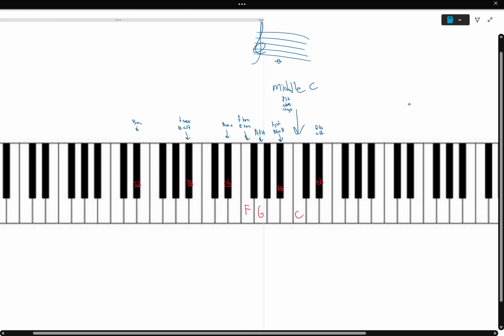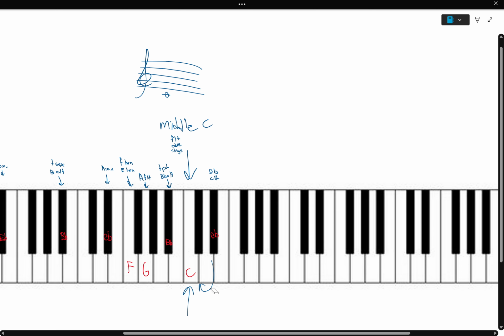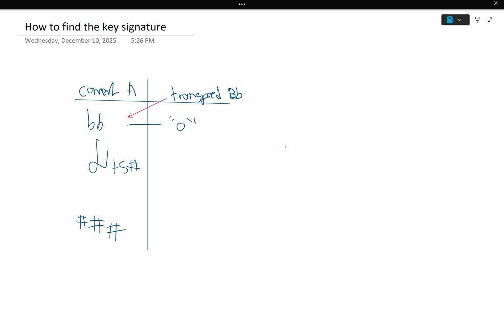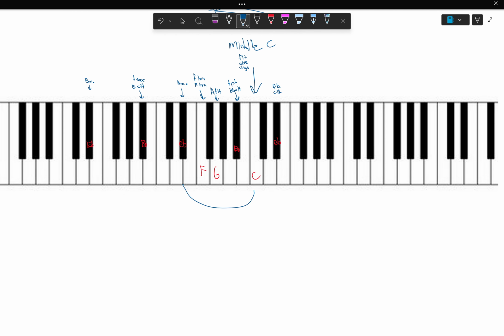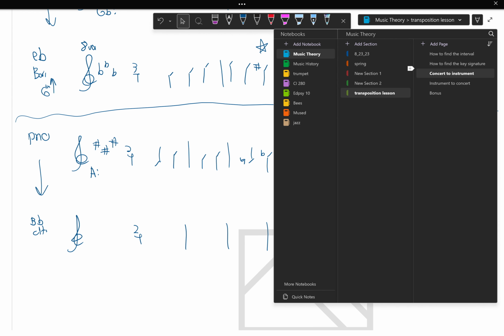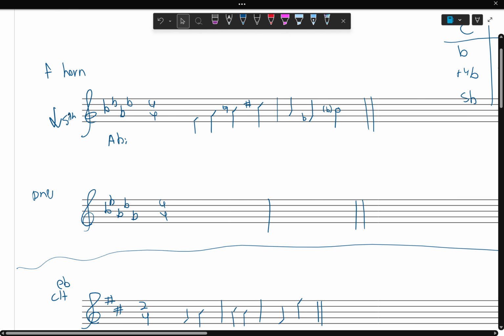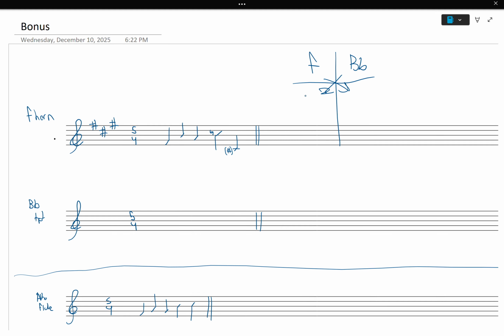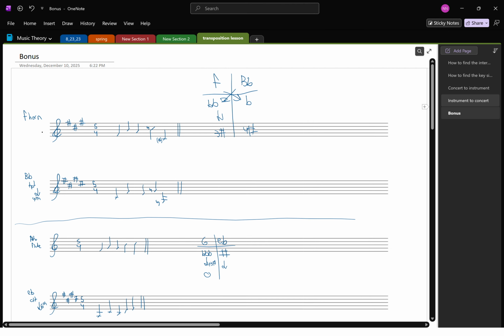transposition lesson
Easy guide to transpose like a boss on your conducting final.